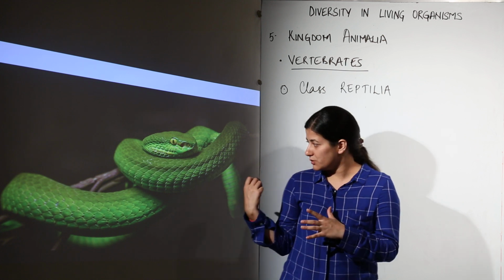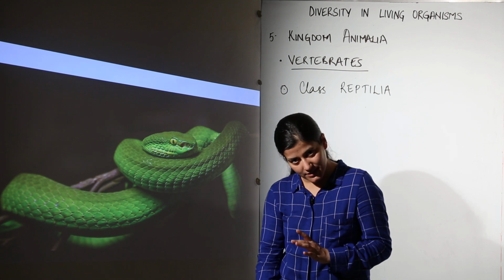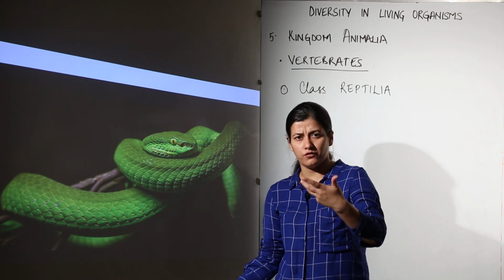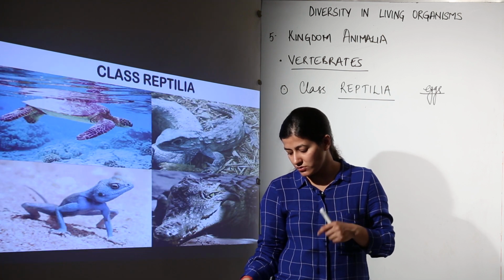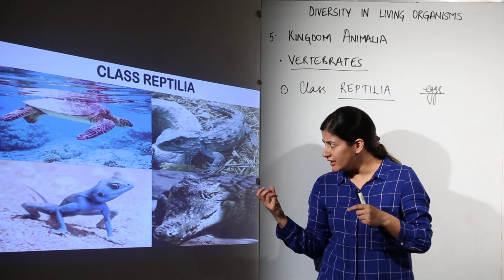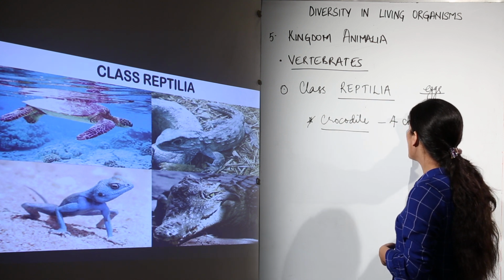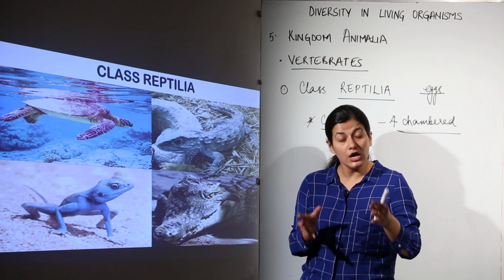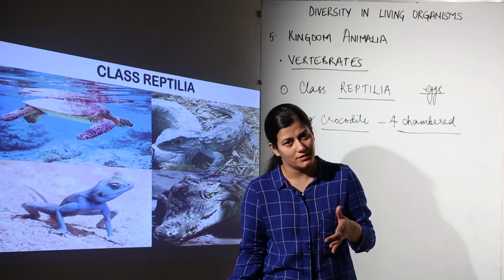CBSE CLASS 9 - BIOLOGY - Chapter 2 - Kingdom Animalia - 13 reptilia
Chapter  2 - Diversity In Living World - 13 reptilia